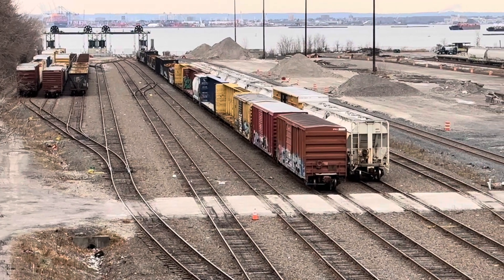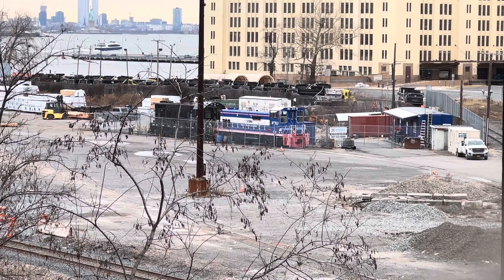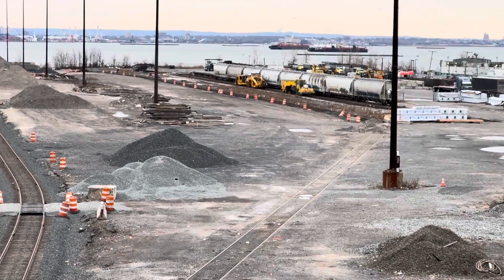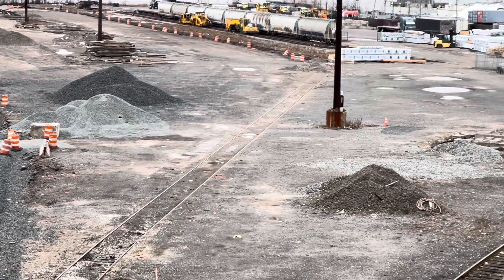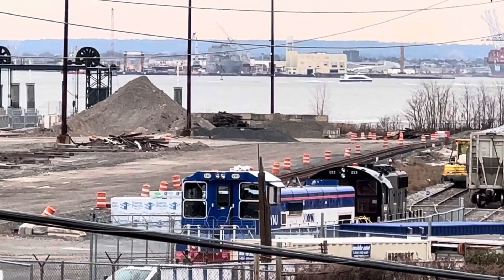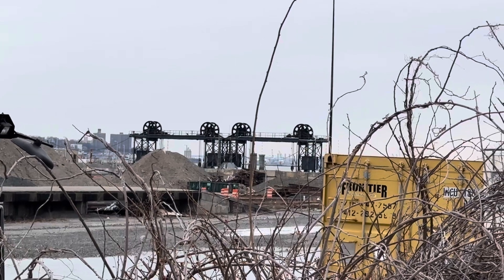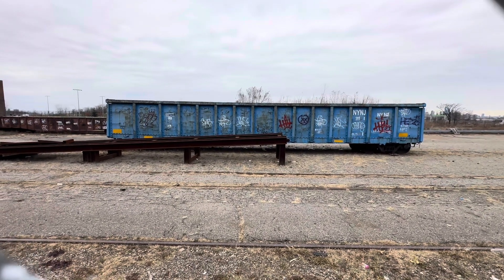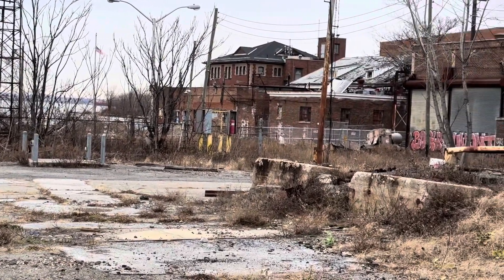NYNJ rail marine terminal. The last Railroad barge on New York Harbor.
The NYNJ rail Terminal is the last Railroad Float car operating on New York Harbor. I visited the Sunset Park Brooklyn 66th Street Yard by the Brooklyn Army Terminal. Come explore the fascinating history behind the NYNJ rail marine terminal, the last operating float barge on New York Harbor! Take a journey back in time with the NYNJ rail marine terminal, the last floating barge on New York Harbor. Learn about the history and operations of this unique railroad car ferry and its role in transporting goods across the harbor. Learn about the railroad car ferry service that transported goods across the harbor and see the terminal in action. Don't miss this unique piece of transportation history!